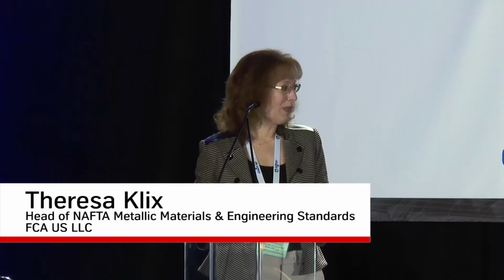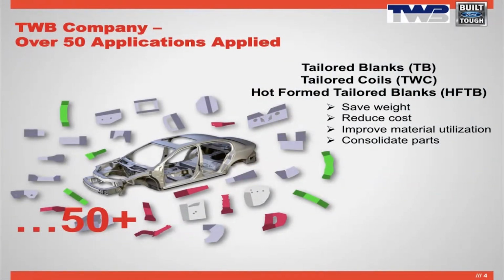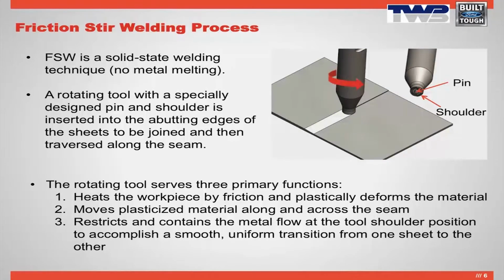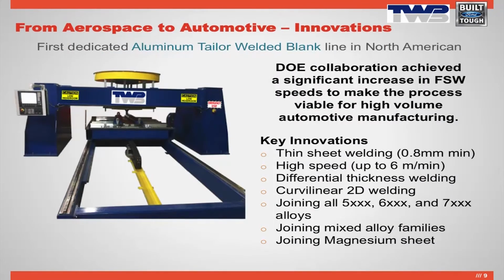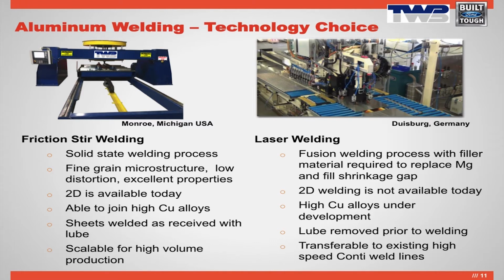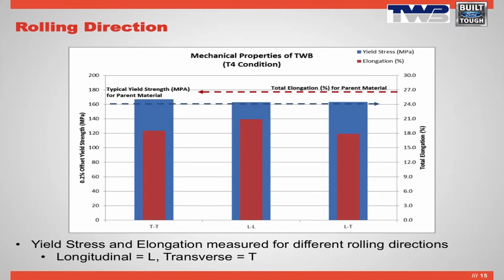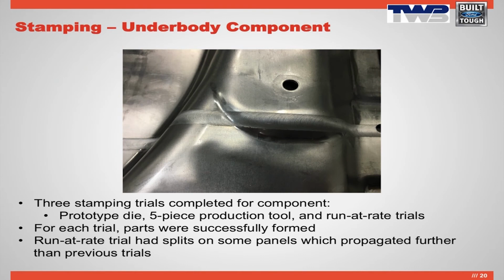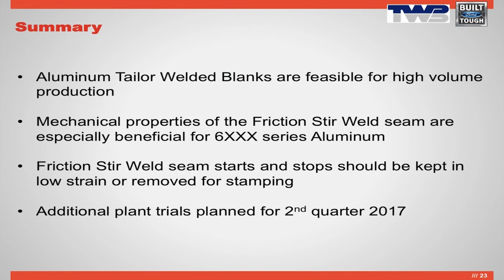Presentation on Aluminum Tailored Blanks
Segment from GALM conference where TWB and Ford gave a joint presentation on Friction Stir Aluminum Tailored Welded Blanks